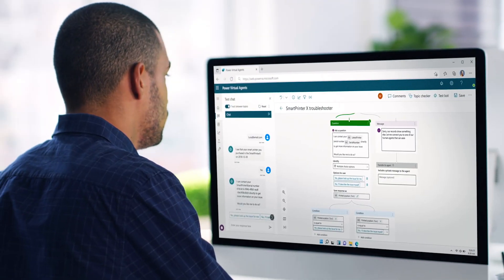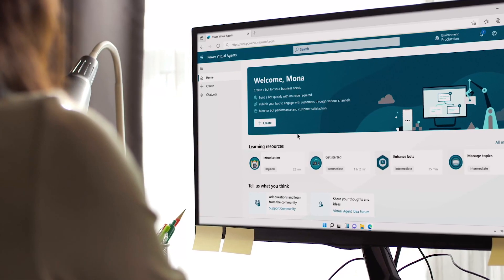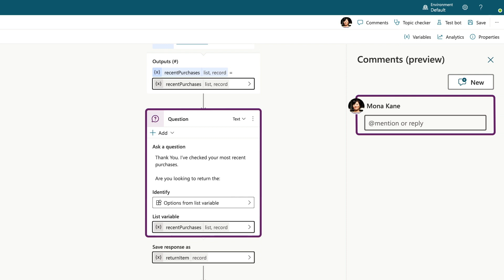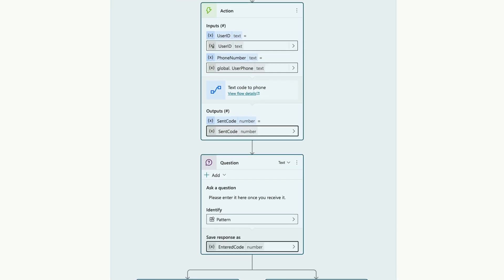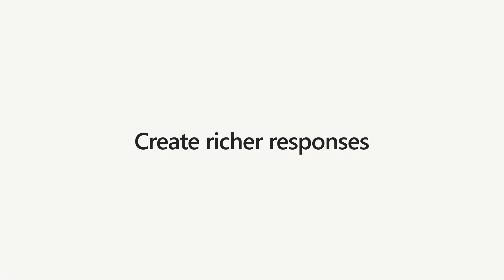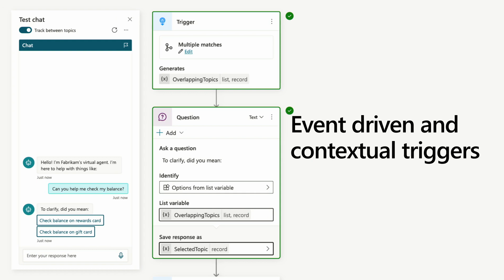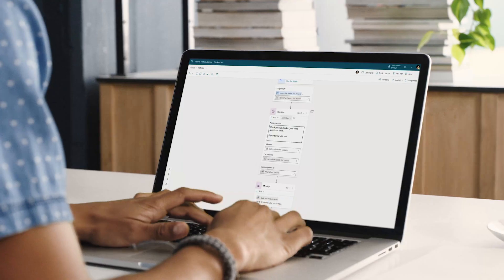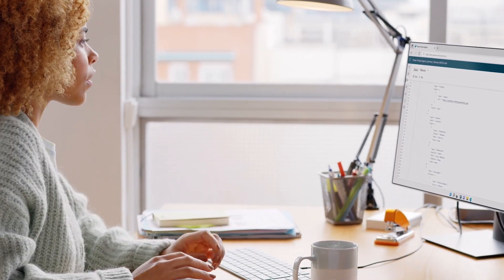The Evolution of Power Virtual Agents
Announcing the evolution of Microsoft Power Virtual Agents. Power Virtual Agent’s new intelligent bot authoring experience unifies the sophistication of Azure Bot Framework Composer’s pro-code capabilities with the simplicity of Power Virtual Agent’s low-code platform, making it even easier for professional developers and subject matter experts to build collaboratively in one Microsoft bot building studio.